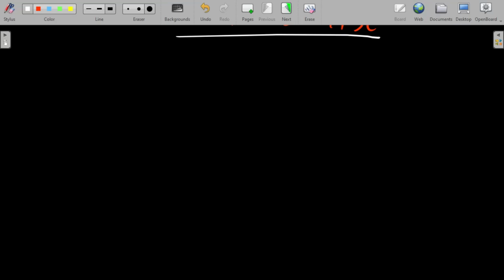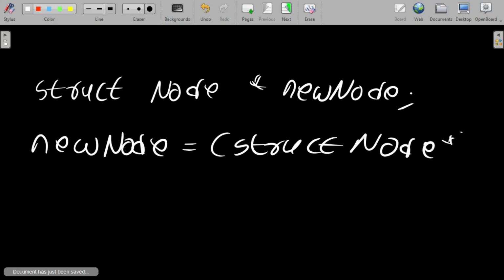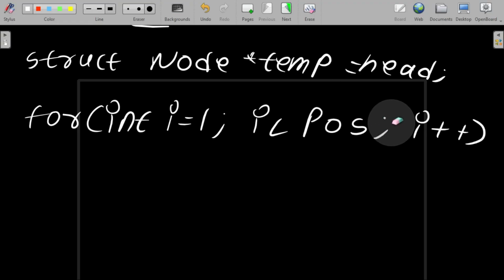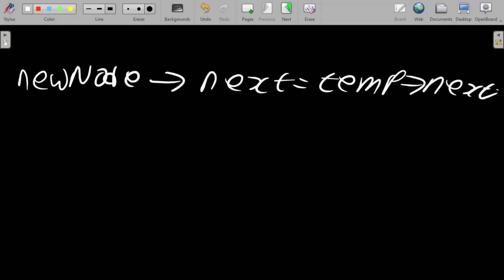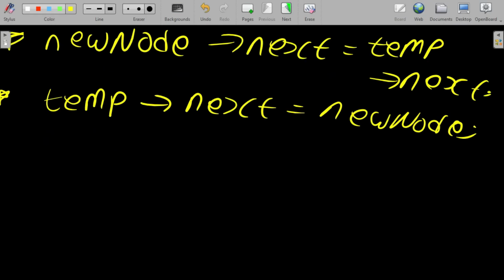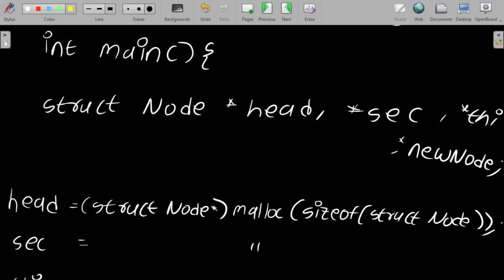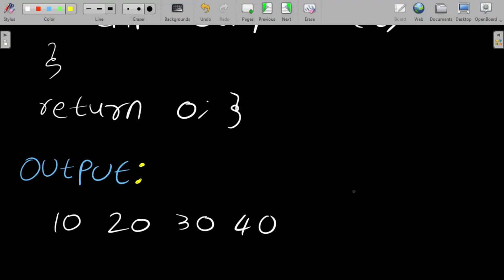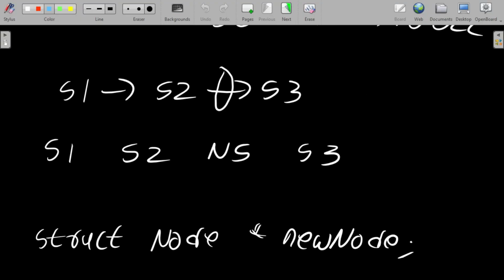Insertion at Any Position in Linked List in C | Step-by-Step Explanation with Dry Run | DSA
🚀 Insertion at Any Position in Linked List in C | Easy Step-by-Step Tutorial

In this video, we will learn how to insert a new node at any position in a Linked List using C programming.

This is one of the most important Linked List topics for university exams, coding interviews, placements, and GATE preparation.

📚 Topics Covered

✅ What is Insertion at Any Position?

✅ Understanding Positions

✅ Traversing to Required Location

✅ Updating Pointers Correctly

✅ Step-by-Step Logic

✅ Time Complexity

✅ Interview Questions

🎯 Useful For

🎓 Beginners

🎓 BTech Students

🎓 Engineering Students

🎓 GATE Aspirants

🎓 Placement Preparation

⏰ Chapters

 Introduction

 Problem Understanding

 Position Concept

 Traversing Logic

 Pointer Updates

 Complete Program

 Dry Run

 Revision

🔥 Upcoming Videos

📌 Deletion at Any Position

✔ You can insert a node anywhere

✔ You can understand pointer manipulation

✔ You can solve interview questions

✔ You can build stronger Linked List skills